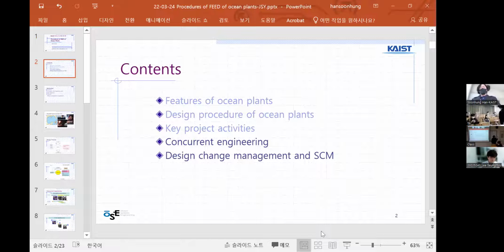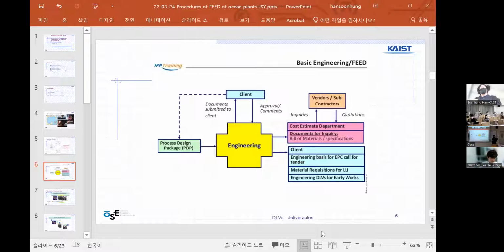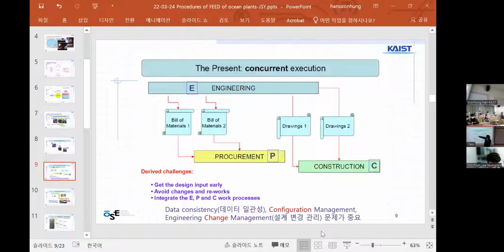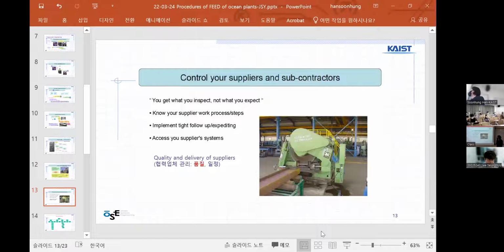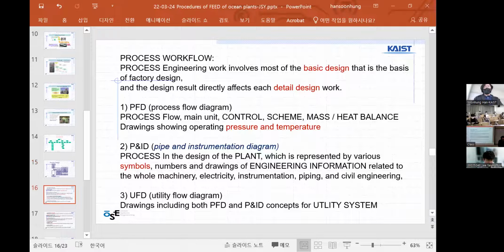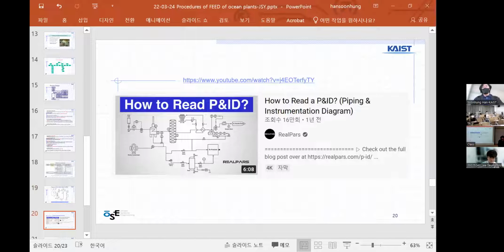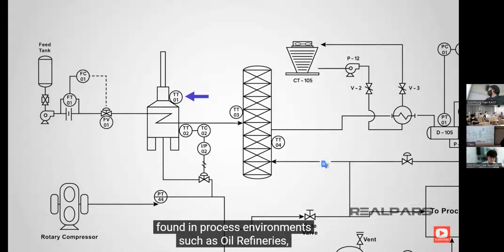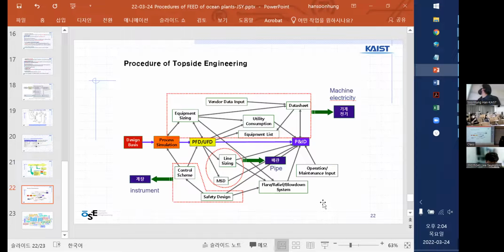Lecture 7 2 20220324 Student lecture Procedures of FEED of ocean plants